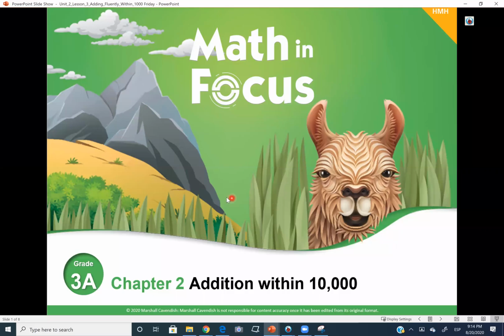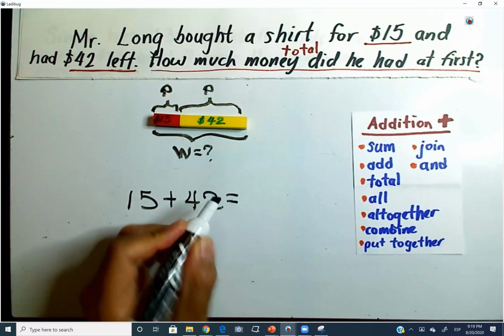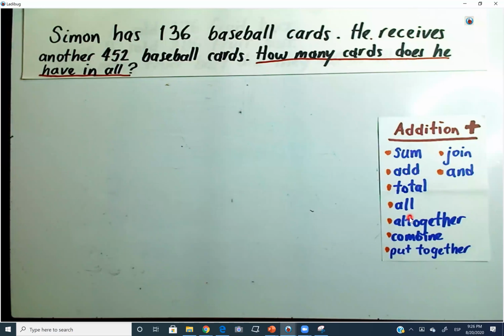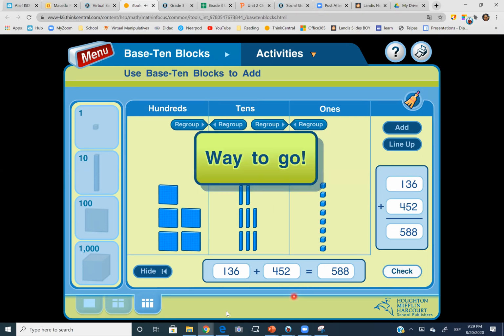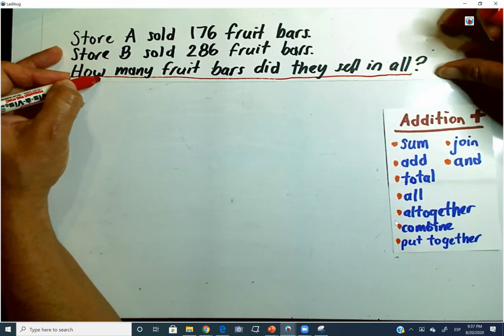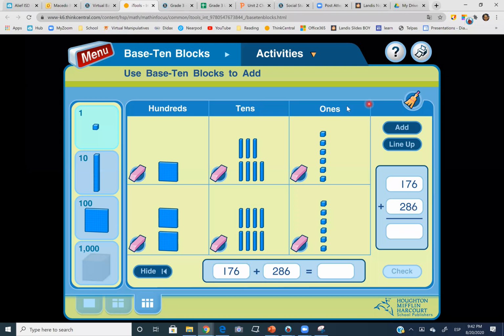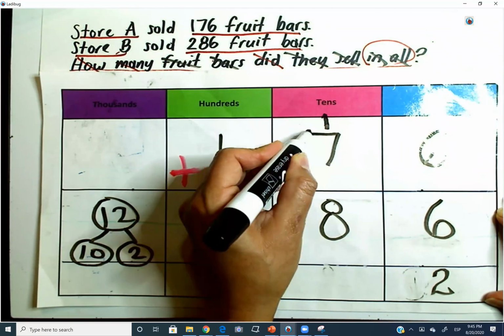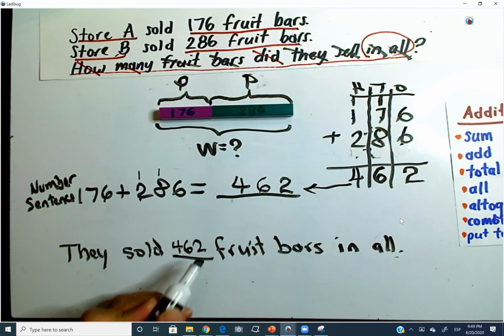Recall Prior Knowledge Addition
Students remember how to add without regrouping and with regrouping.